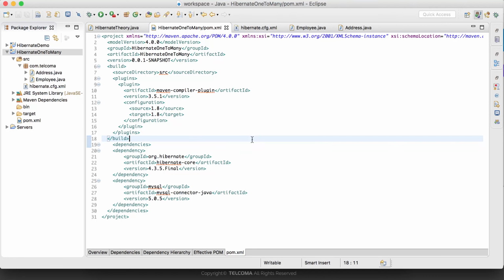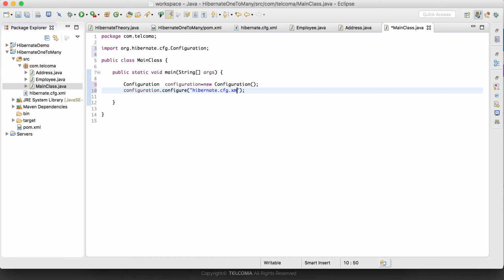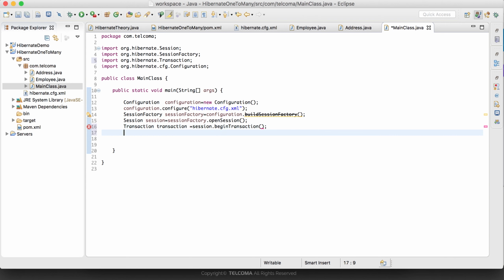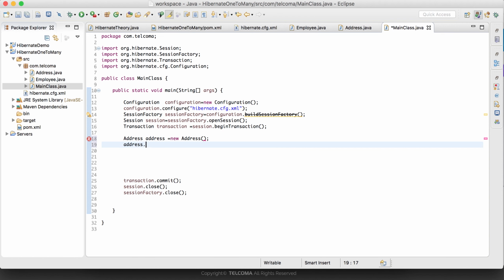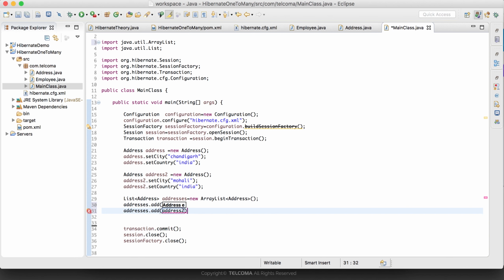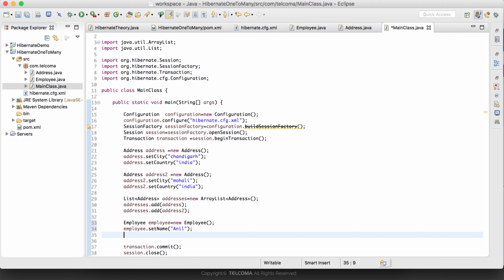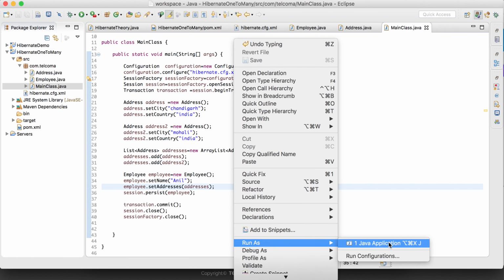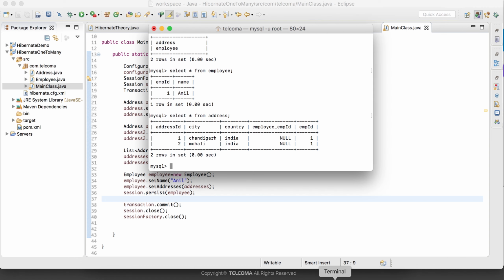6 Hibernate One To many RElation mapping part 2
In Hibernate One-to-Many Relation Mapping Part 2, you delve deeper into configuring bi-directional relationships where an entity has a collection of child entities. This involves using annotations like `@OneToMany` and `@ManyToOne`, along with managing the cascading of operations between parent and child entities.